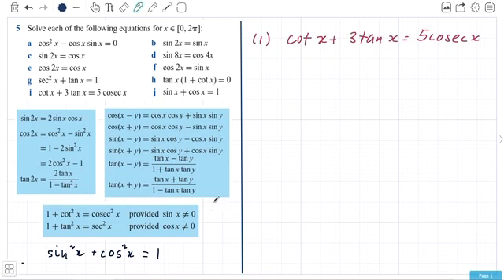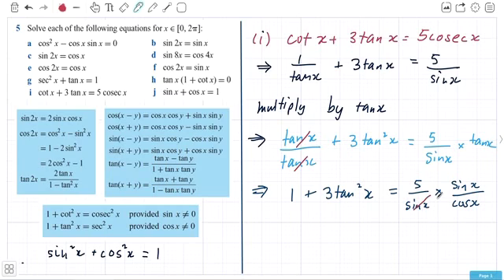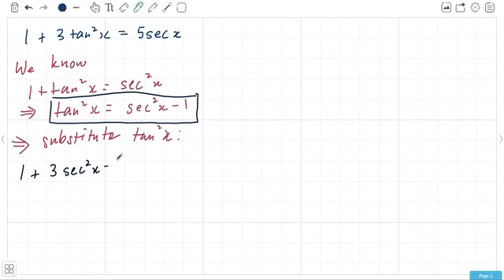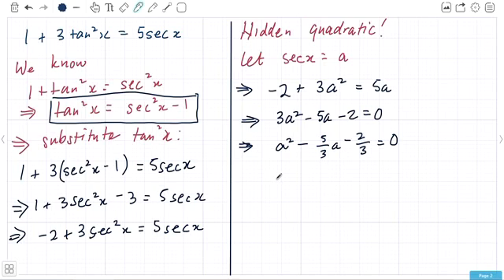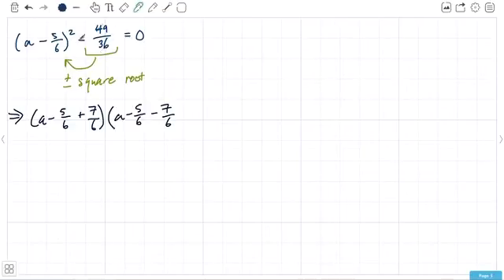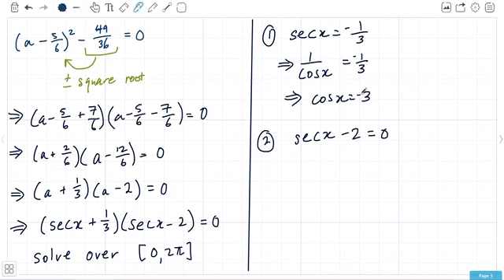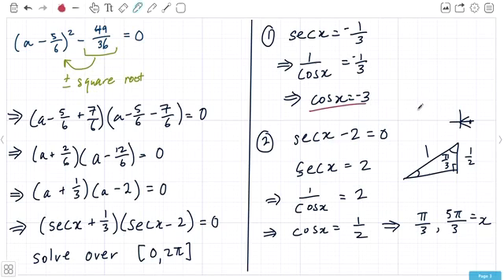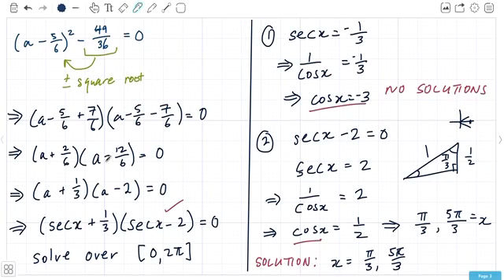EX3D Tricky Q5i